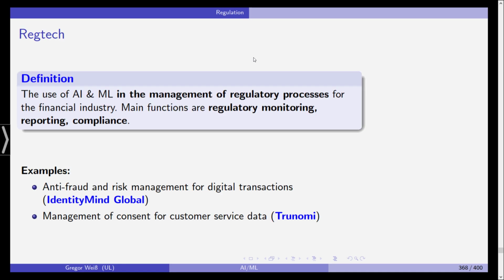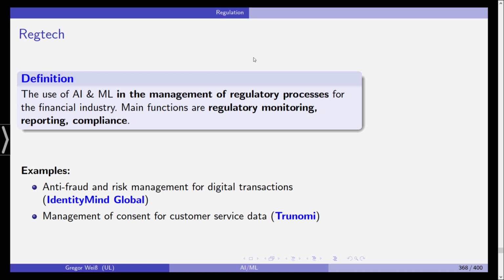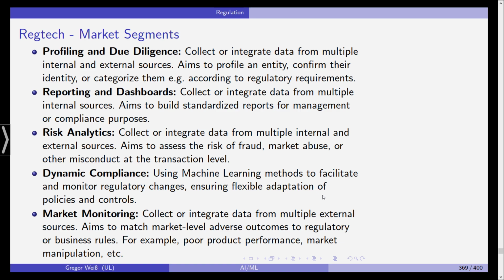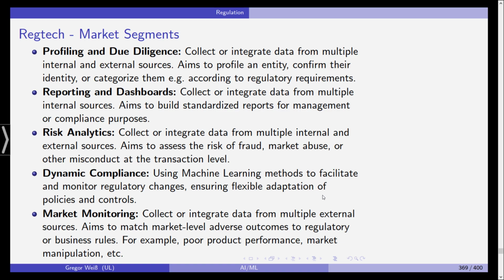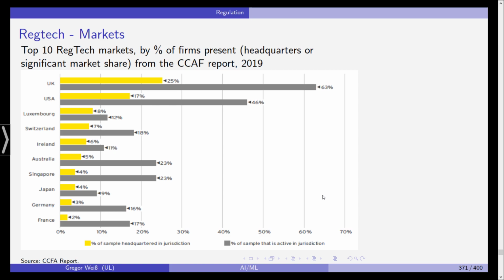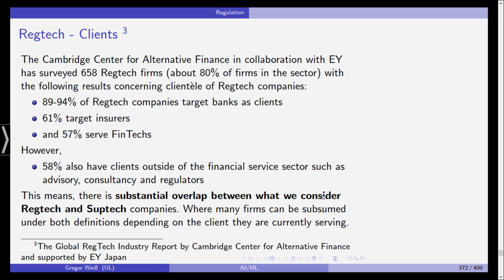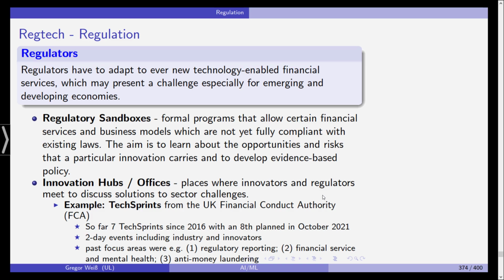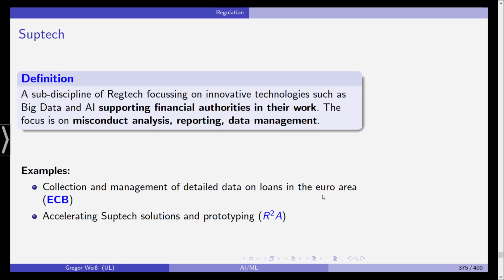AI & ML in Finance - Lecture 34 - Regtech